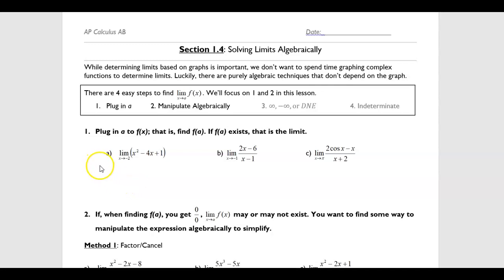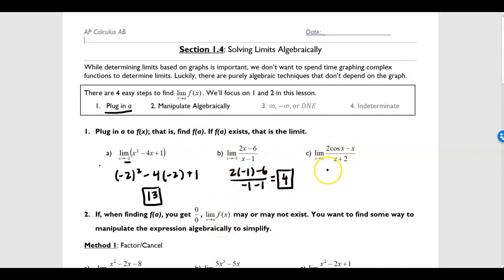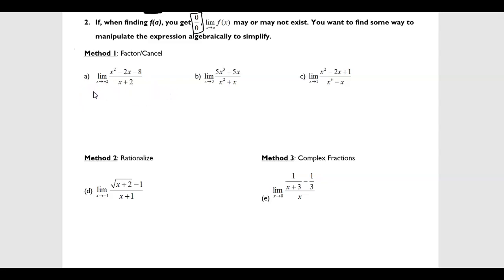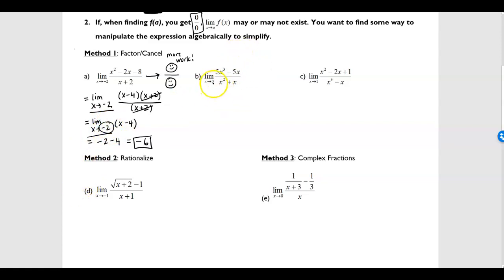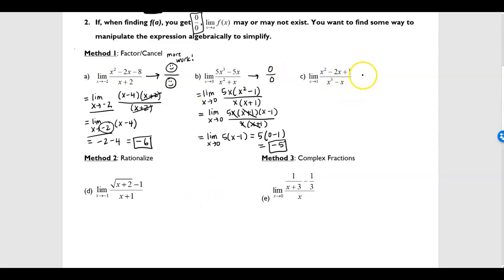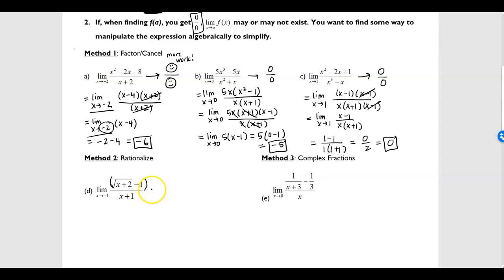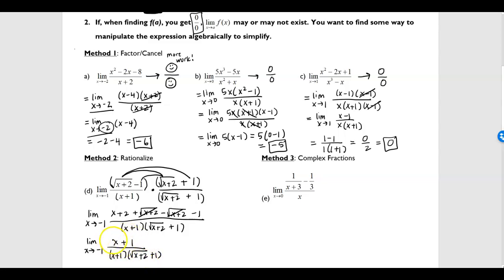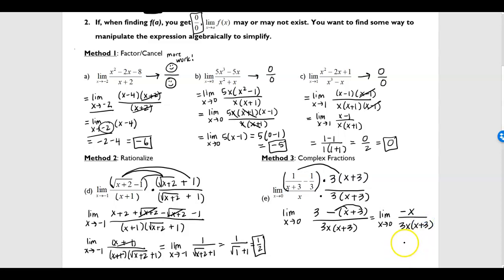AP Calc AB 1.4 Notes Solving Limits Algebraically Part 1